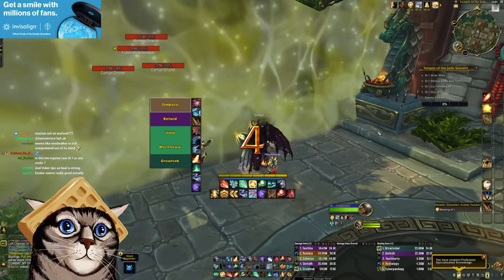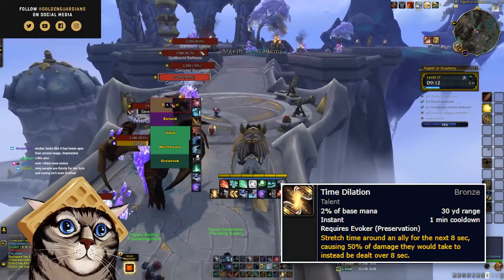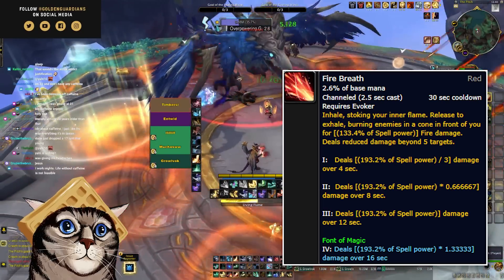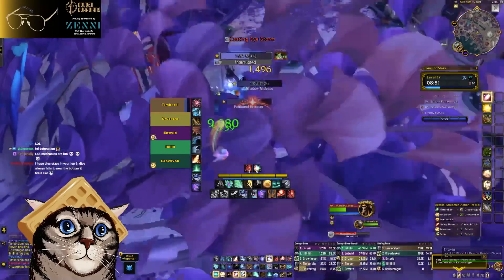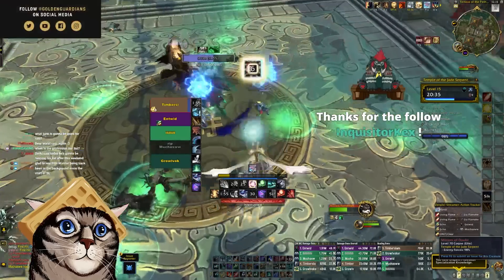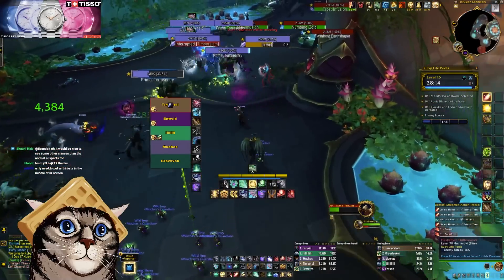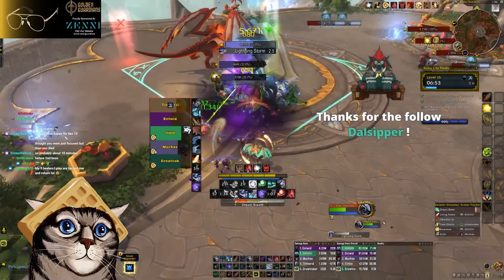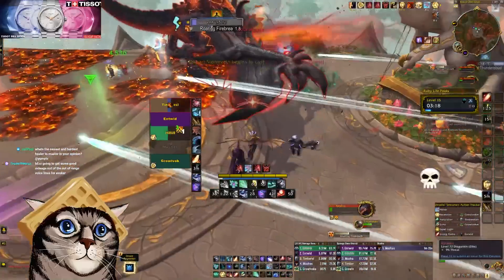How Does Preservation Evoker Feel in Dragonflight Dungeons?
This is a basic outline of what you should expect if you decide to play preservation evoker in dungeons for dragonflight. Read more below:

Keep in mind that everything is subject to change and things could be updated and re-worked at any time.

I aim to create high level, yet easy to understand content for healers in M+ keystones for current World of Warcraft and into the new Dragonflight expansion.  If you have any feedback, questions, or ideas for new videos - I'd love to hear it in the comments.